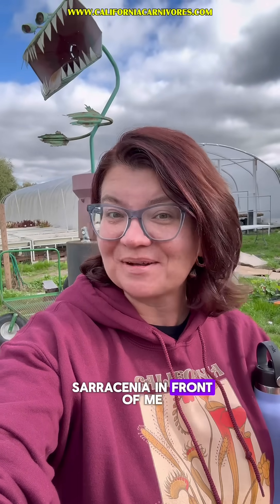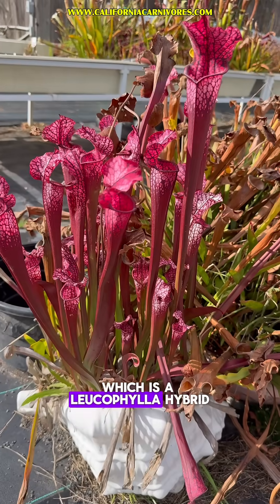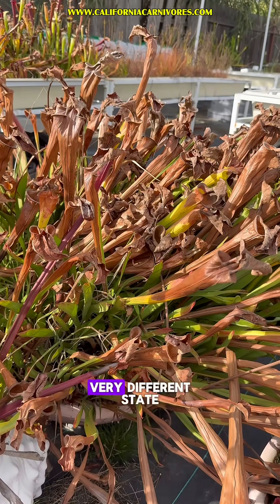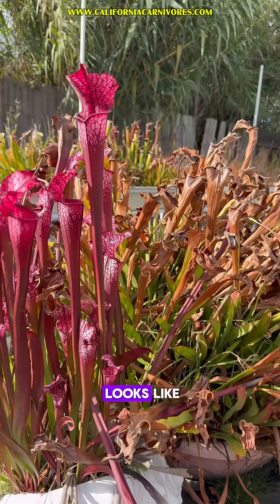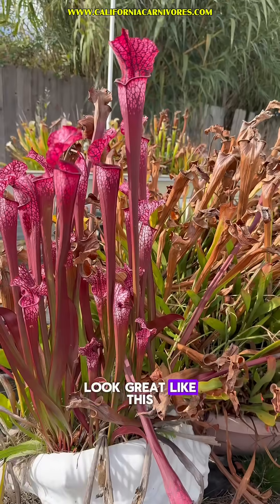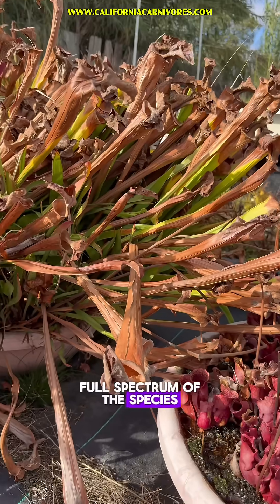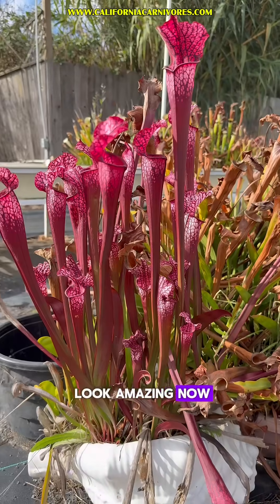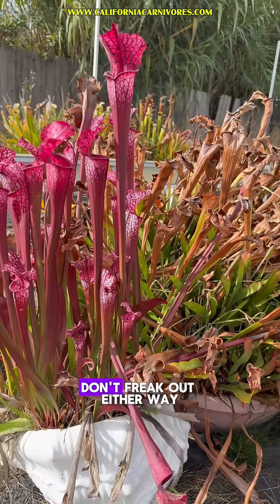Is this normal?! Two very different Sarracenia in dormancy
We often discuss the various cycles of plants, and these Sarracenia, grown side by side in the same conditions, clearly demonstrate the distinct timing of different species.